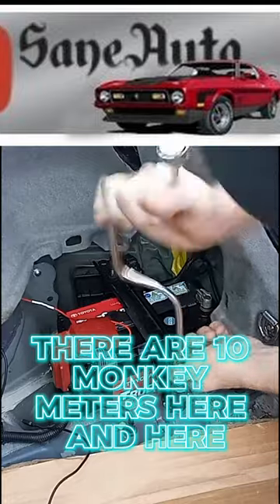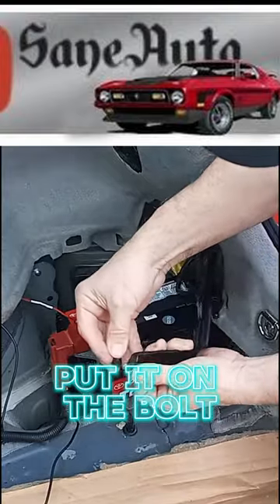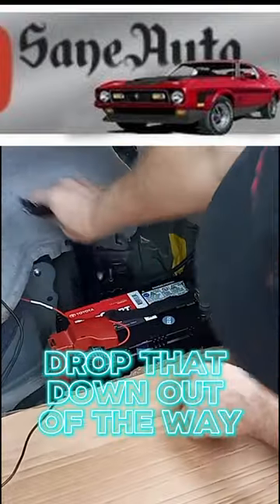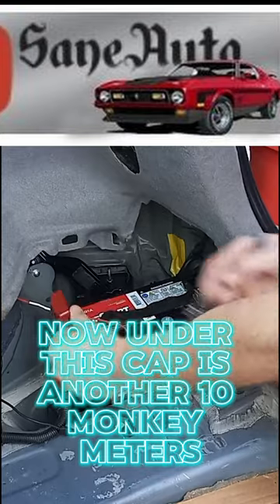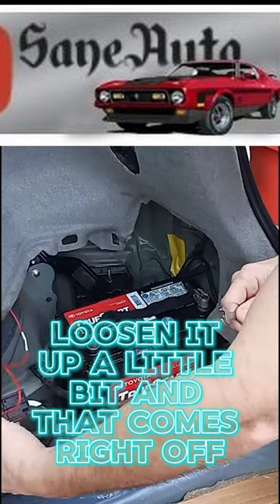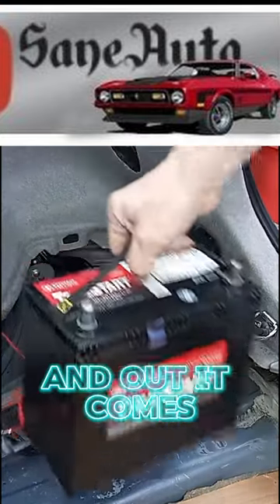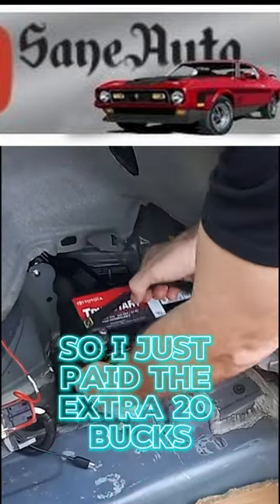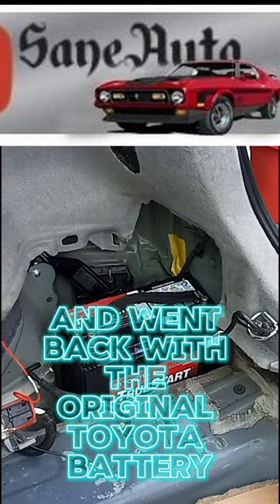Install Toyota Prius 12V battery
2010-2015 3rd gen Toyota Prius 12 volt battery replacement procedure

* 10mm Allen for drain / Fill plug
* Mobil 1 Engine oil
* Drilled and Slotted Brake Rotors Silver and Ceramic Pads Kit

Favorite Tools:
1) Milwaukee Fuel Impact wrench
2) Milwaukee 3/8 Ratchet 55 Ft-Lbs
3) Ryobi cordless ratchet P344
4) Ryobi 3/8 cordless impact wrench
5) Great starter socket set
6) Victor Allen Coffee
7) Black and Decker cordless
8) Easy entry-level code scanner

Supplies:
1) Dielectric Grease
2) Antisieze
3) Thread-locker Loctite
4) Transmission assembly lube